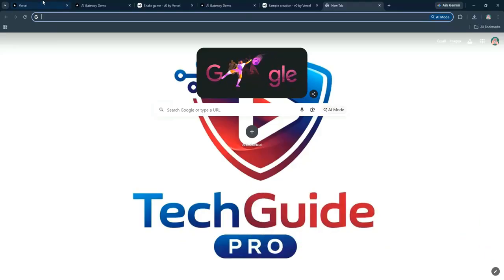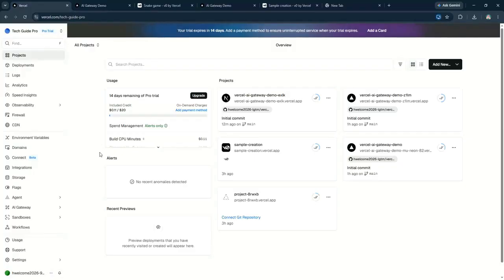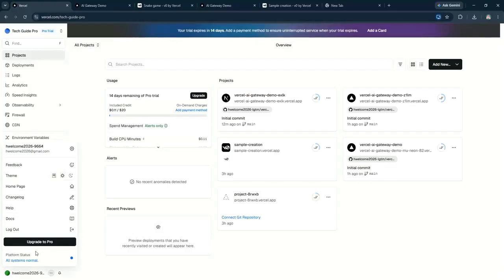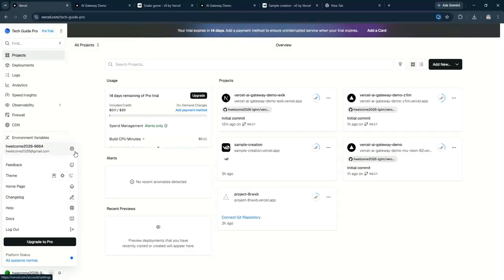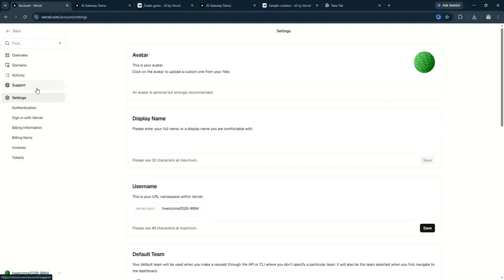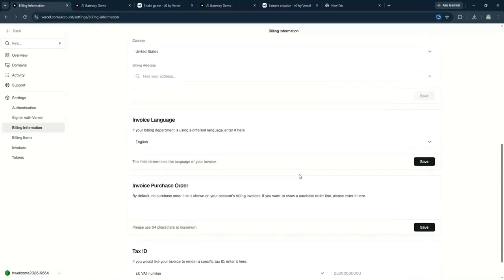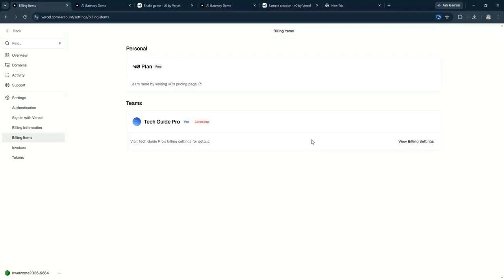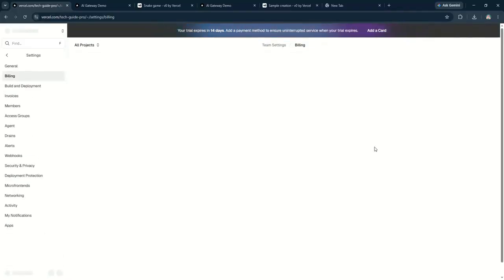How to Upgrade to Vercel Pro Plan - Step by Step 2026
Learn how to upgrade to the Vercel Pro Plan.

This comprehensive tutorial guides you through the process of upgrading your Vercel account to the Pro Plan, ensuring you unlock advanced features and enhanced performance for your projects. Discover the benefits of Vercel Pro, including increased serverless function limits, improved performance, and advanced analytics. Whether you’re a developer looking to optimize your deployments or a team needing collaborative tools, this video will equip you with all the knowledge to successfully make the switch to Vercel Pro.